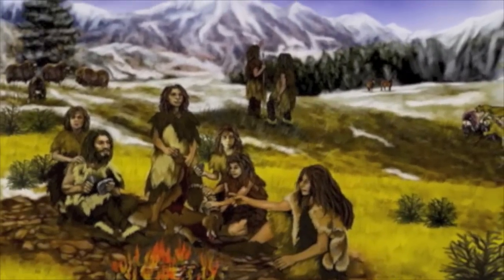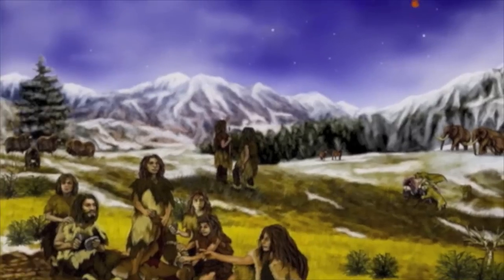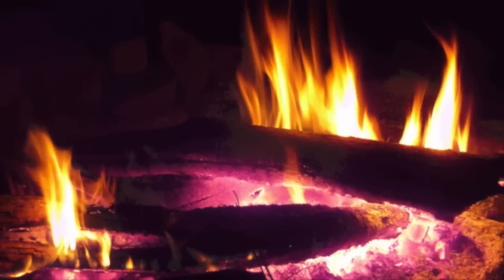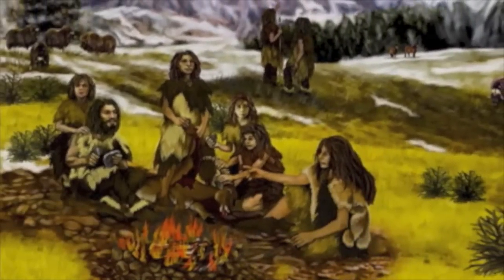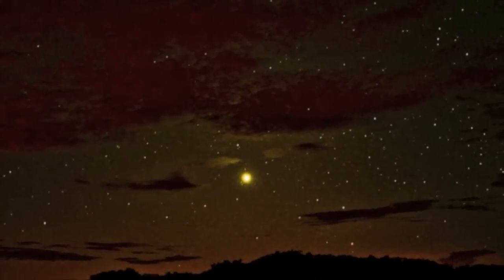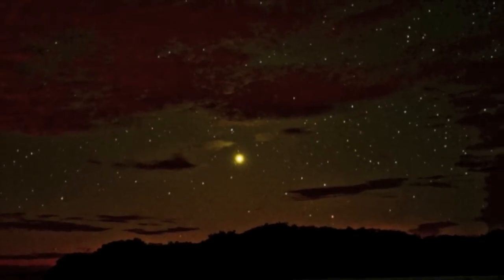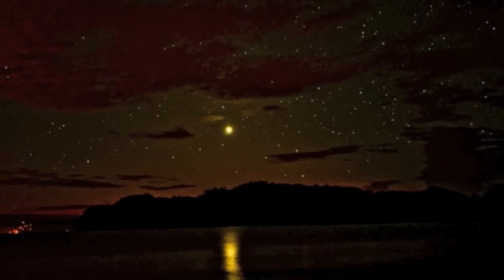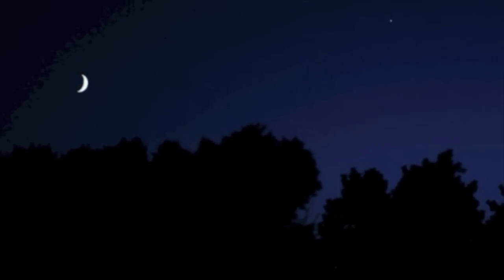446 Planets, Constellations, or Stars 2016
How did early scientists tell the difference between planets, constellations, and stars? Watch closely and decide for yourself.  Can you find the planets moving through the night sky?